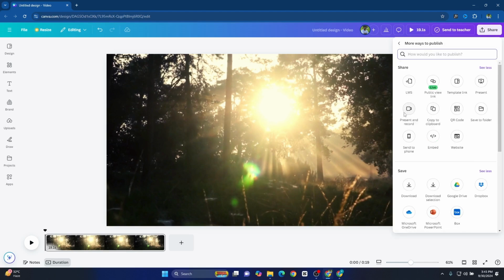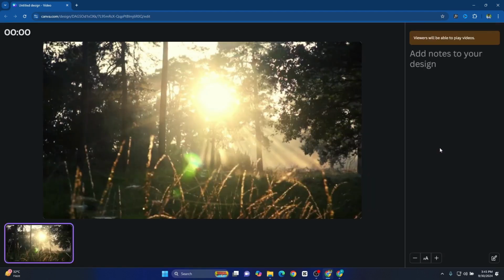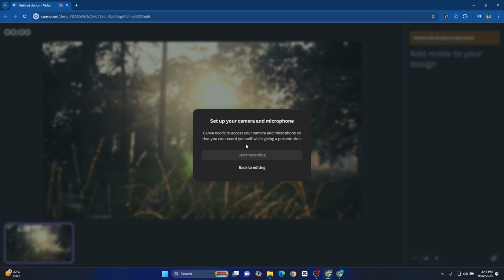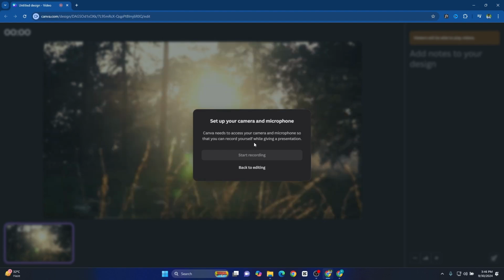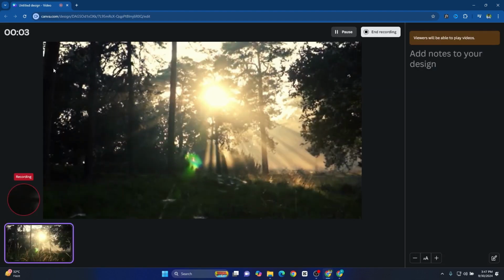How to Record Audio in Canva Recording Audio Made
In this tutorial, learn how to record audio directly in Canva with a simple, step-by-step guide. We’ll show you how to add voiceovers or sound effects to your Canva designs, making it easier to create engaging presentations, videos, and more. Perfect for anyone looking to enhance their Canva projects with audio!